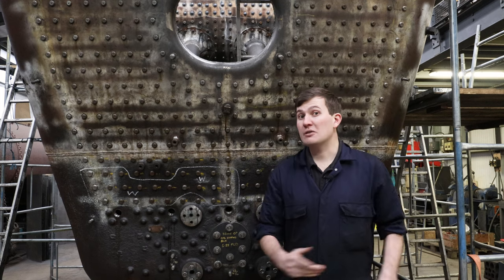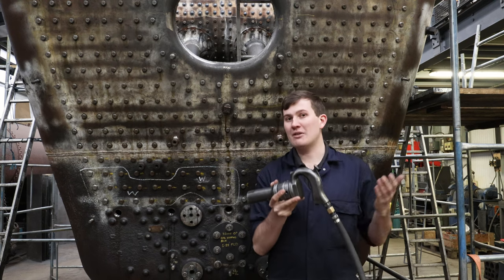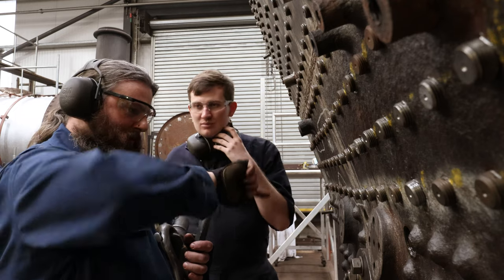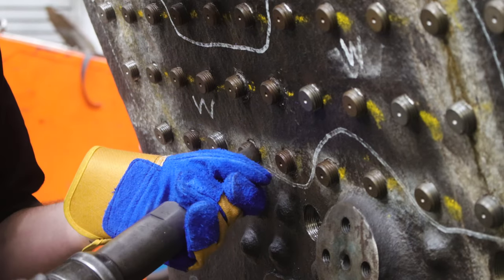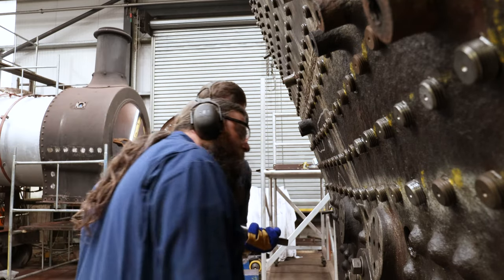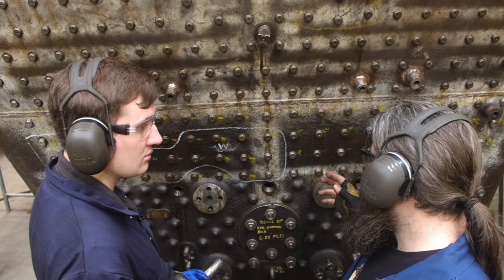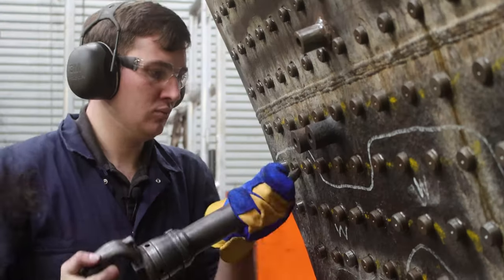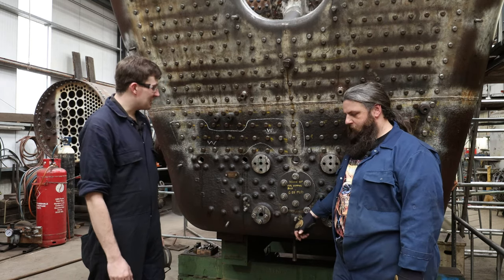Working On It - A Caulking Job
It's safe to say that our staff & volunteers are the lifeblood of the Watercress line. From well known roles you see every day to specialists with impressive & intricate skills, the railway is a wash with talent! There's no better way to experience what this is like without diving into the deep and getting hands on.

So we sent Will out in the first of our brand new series to find out more about the people and roles around the railway. To kick start it all off we're in the boiler shop to learn the specialist art of caulking, one of the many vital tasks required to return Canadian Pacific to steam!